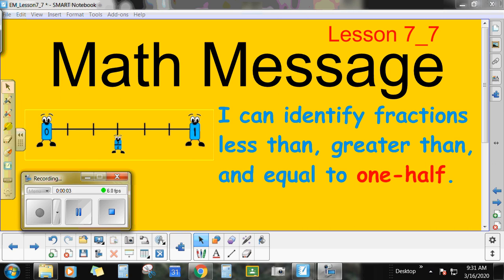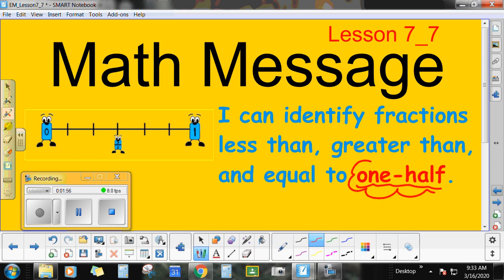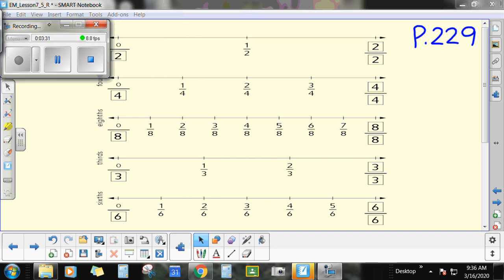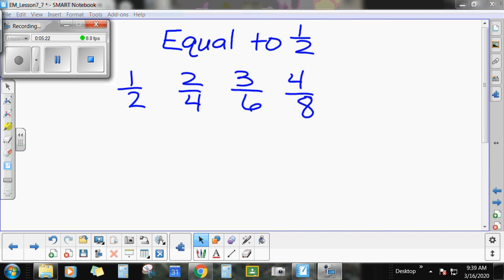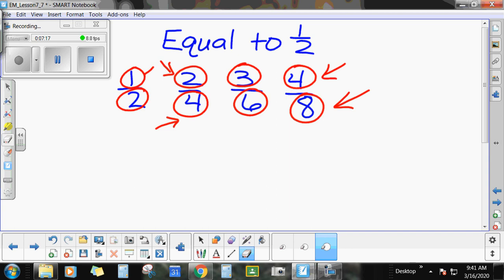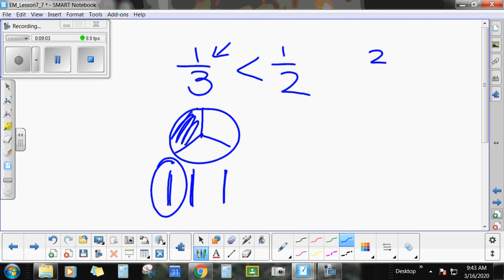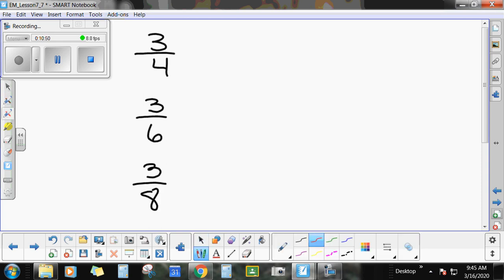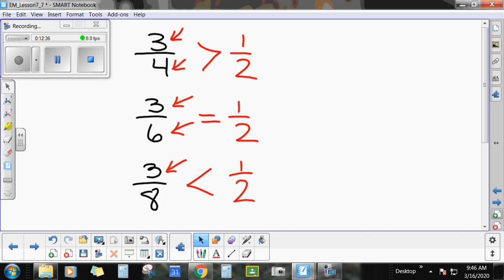Lesson 7 7 Math Message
I can identify fractions that are less than 1/2, greater than 1/2, and equal to 1/2.